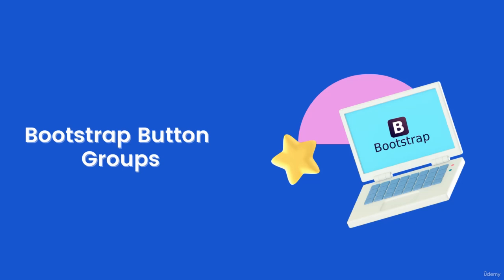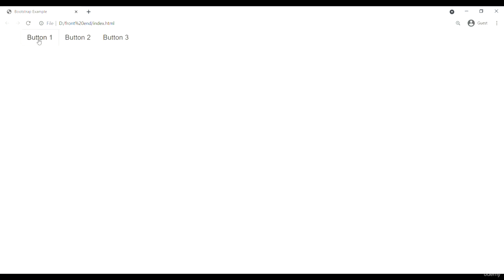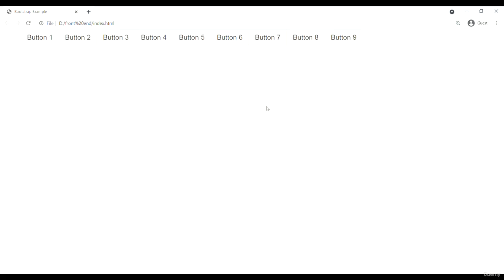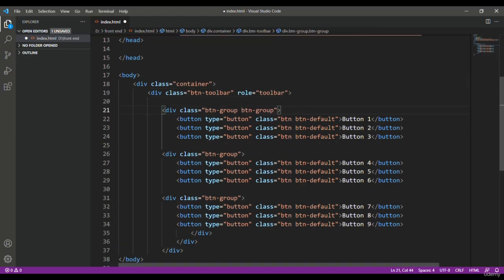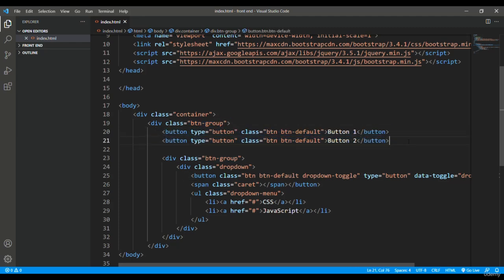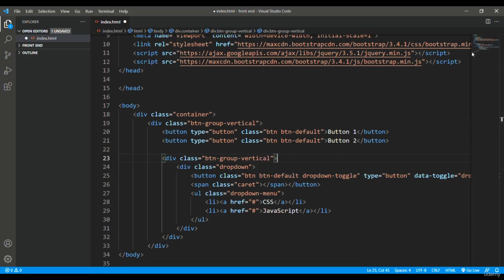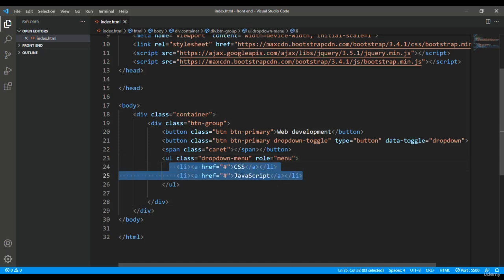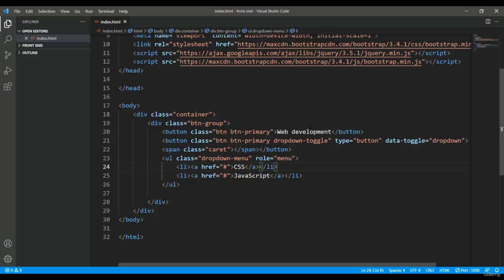Bootstrap Button Groups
Group a series of buttons together on a single line or stack them in a vertical column.